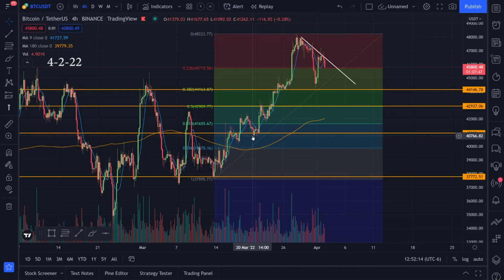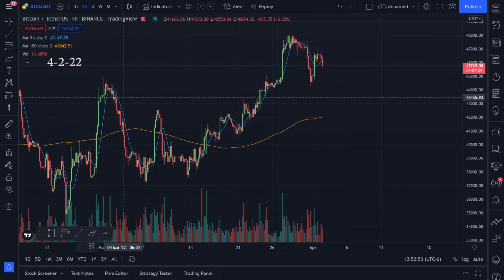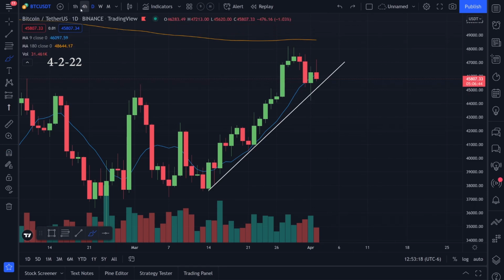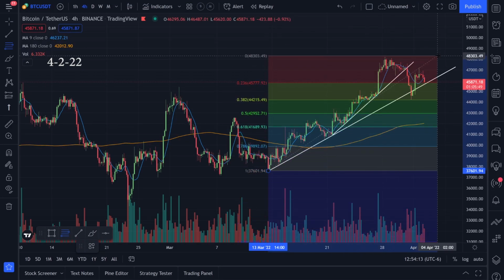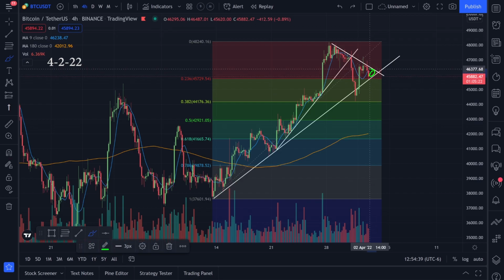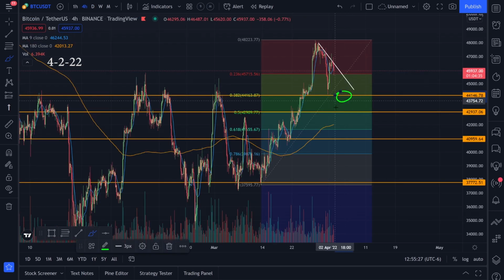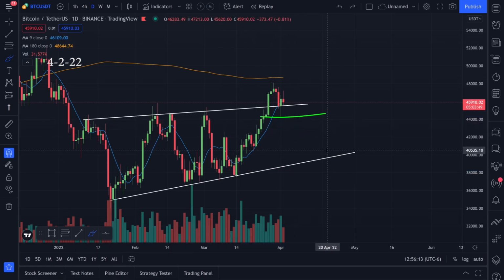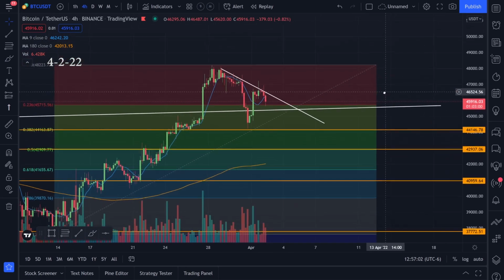Bitcoin Trending Down On Smaller Time Frame BTC Analysis Today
Bitcoin trending down I'm watching the Fibonacci retracement levels